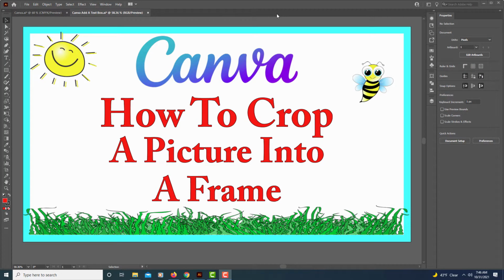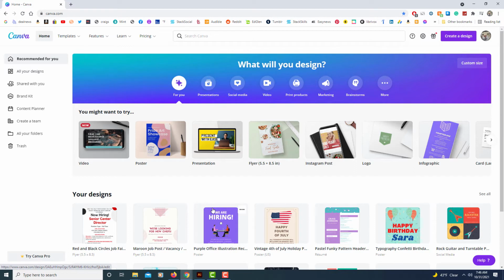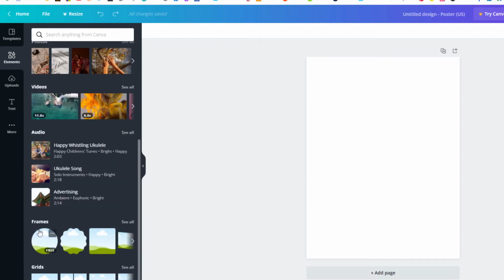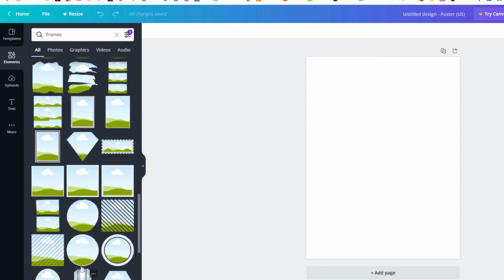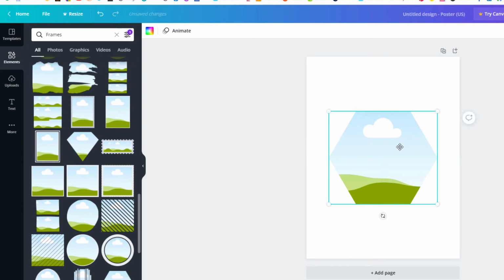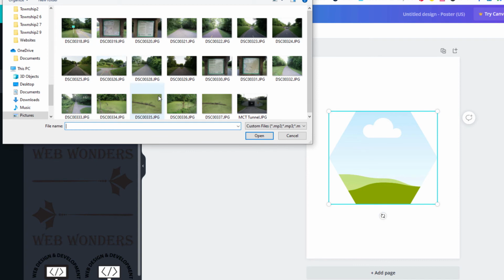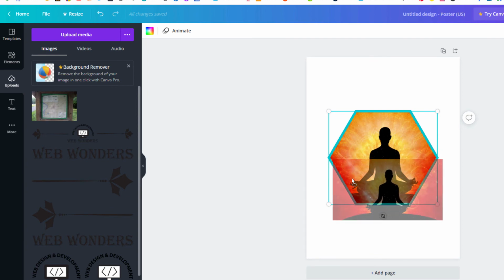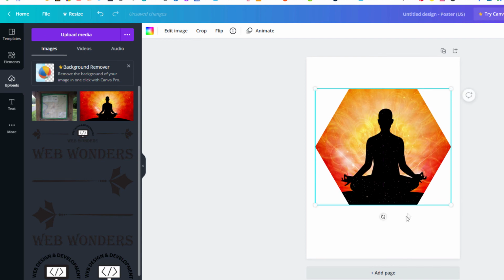Canva: How To Crop A Picture Into A Frame Using Free Canva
Canva: How To Crop An Image Into A Frame Using Free Canva

This is a video tutorial on how to crop an image into a frame using the free version of Canva. I will be using a desktop PC for this tutorial.

Simple Steps
1. Log into Canva.
2. Open a sheet if you do not already have one opened.
3. In the left hand pane, select Elements.
4. Scroll down the left pane until you see "Frames" and select one.
5. Now select "Uploads" from the left hand pane and choose an image.
6. Drag your image over to the shape and drop it in.
7. Double click on the image to position it.

Chapters
0:00 How To Crop An Image Into A Frame In Canva
0:17 Log Into Canva
0:33 Open A Blank Sheet
0:37 Click On Elements
0:47 Select Your Frame
1:10 Position Your Frame
1:26 Click On Uploads
1:50 Drag And Drop Your Image
2:03 Position Your Image

Canva, canva how to, Canva place an image in a circle, canva image in shape, canva picture in shape, canva picture in circle, how to place an image in a circle using canva